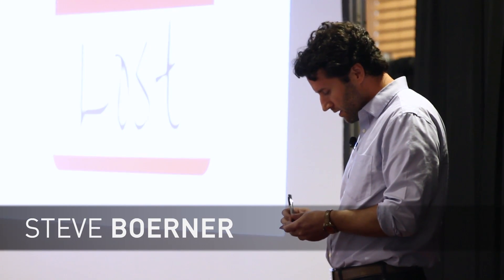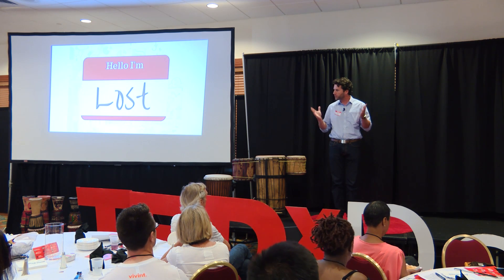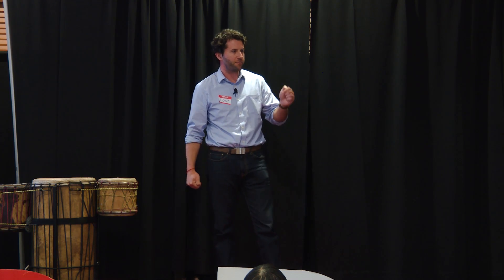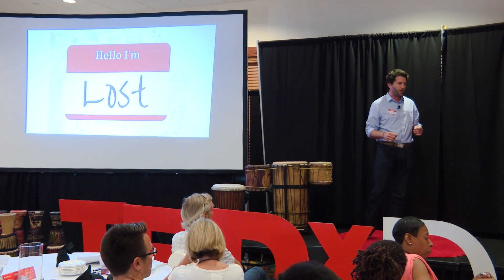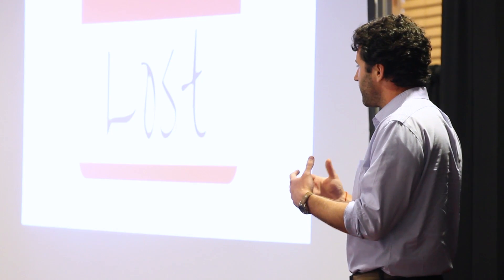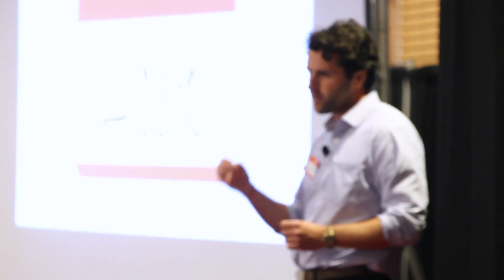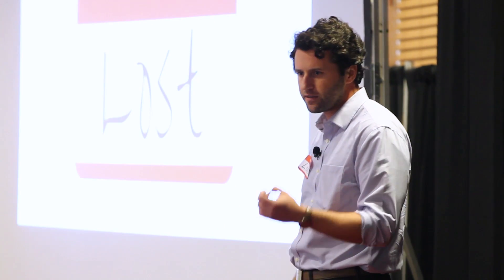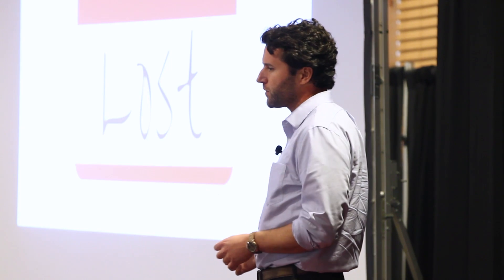Hello, I'm Lost | Steve Boerner | TEDxDover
Steve tells his story of leaving the corporate world and becoming an entrepreneur while commenting on the many internal struggles each of us go through in pursuing passion and purpose. For Steve, it was the power of a community of mentors and peers that led him to his next business idea and ultimately his purpose in life. It was that same community that gave him the tools and resources to make it a success. Steve shares five simple steps to battle through the internal hardships each of us face when trying to change our lives for the better.

Steve is Founder & President of Hatch House Ventures, a growing network of university-tied startup incubators with locations in Bethlehem, PA, University of Delaware, and Rowan University. Through the process of working closely with these organizations, Hatch House Ventures expanded into offering a software solutions called the Virtual Incubator Network designed to further higher-education entrepreneurship programs.
Steve is an Adjunct Professor of Practice at University of Delaware’s Horn School of Entrepreneurship and an avid public speaker.